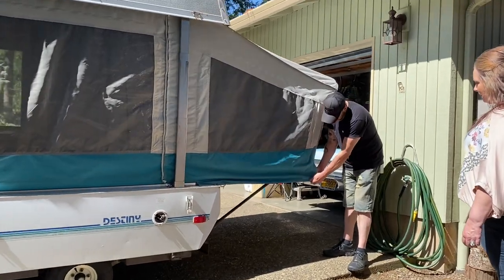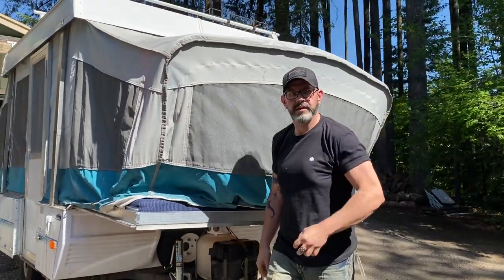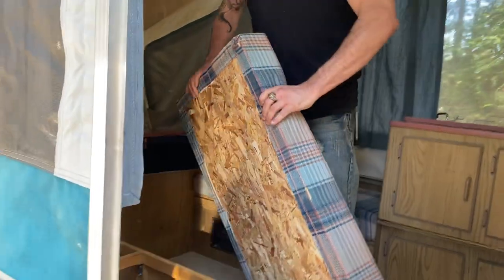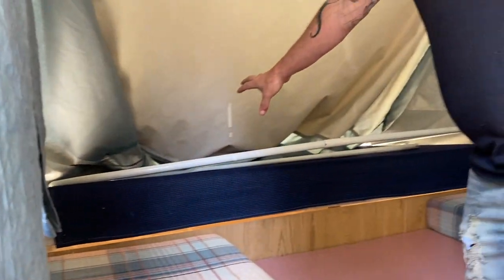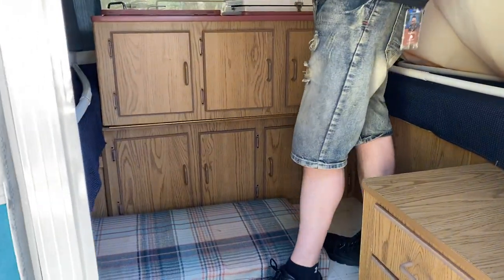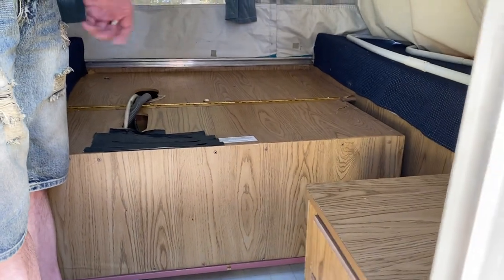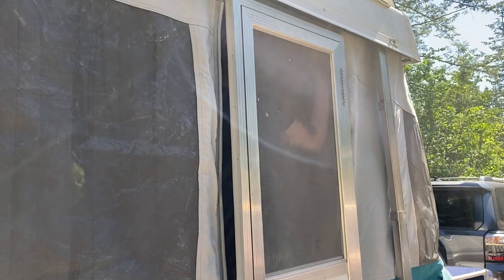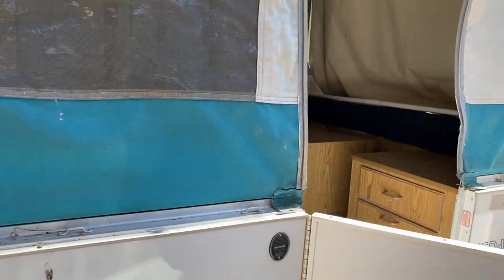Coleman Destiny Pop Up Camper Break Down